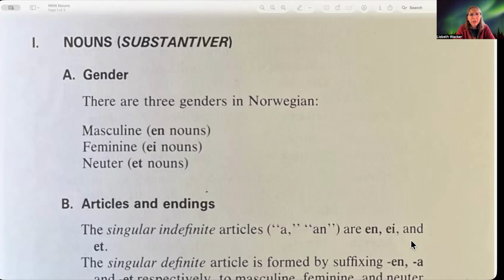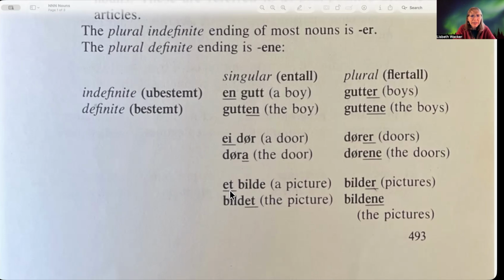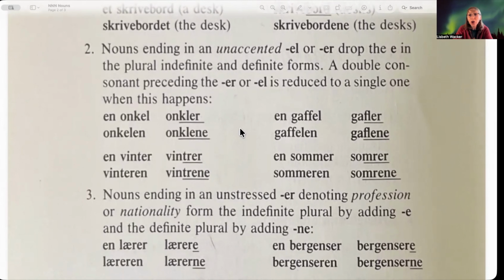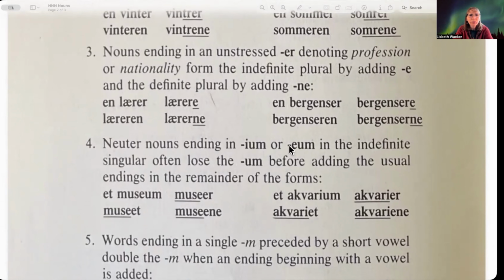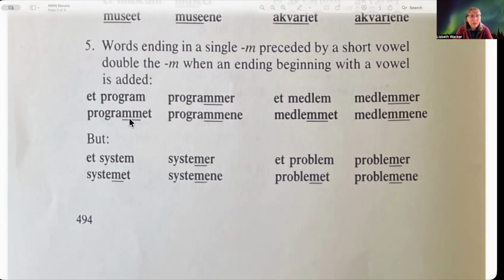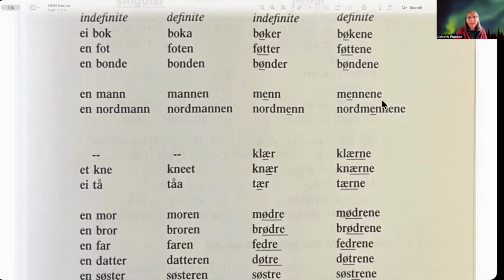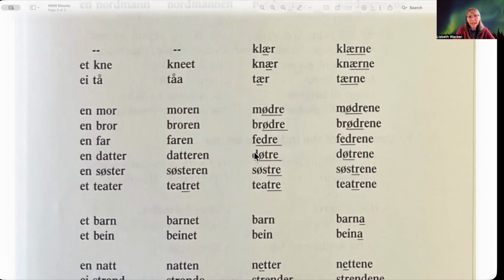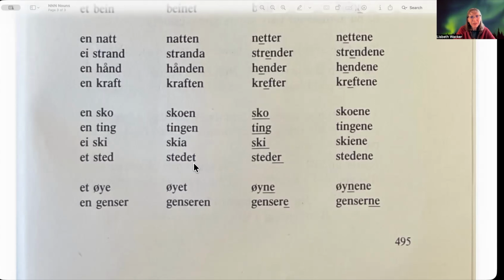Regular and Irregular Norwegian Nouns Gender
In this video I go through Norwegian nouns and gender, both regular and irregular nouns and their endings.